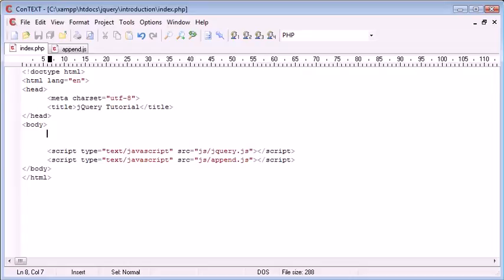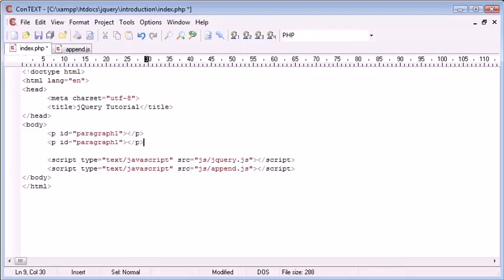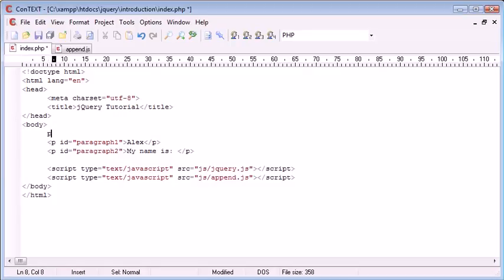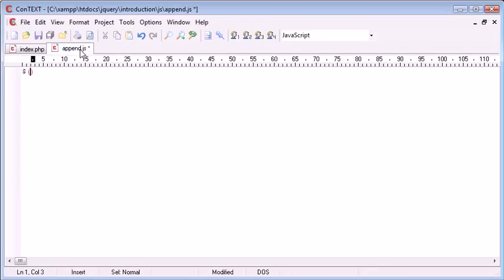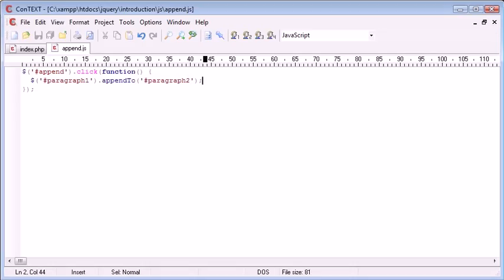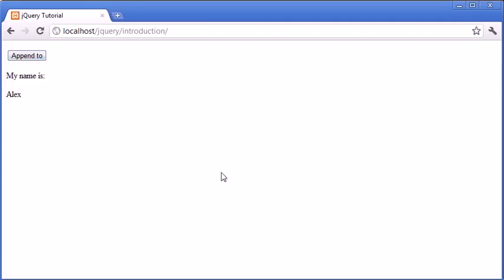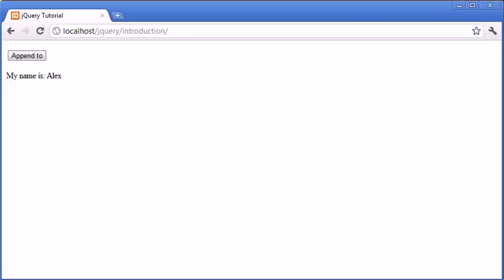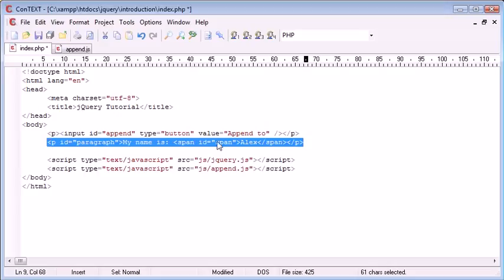79 appendTo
jQuery Tutorial